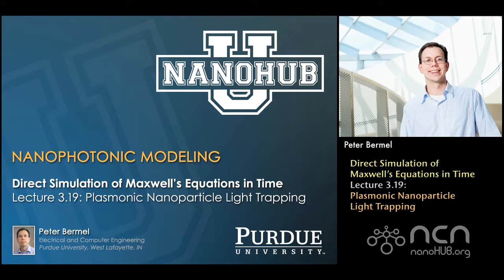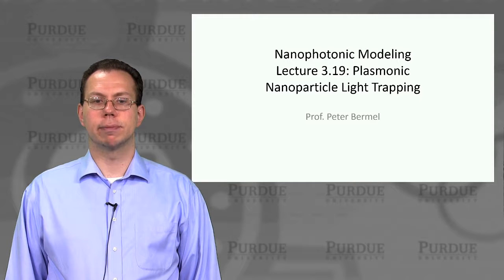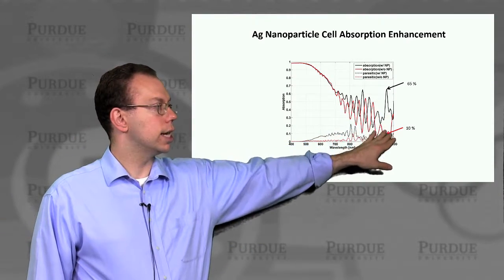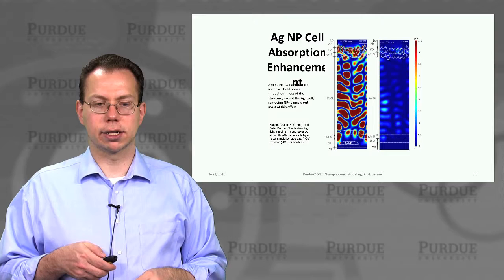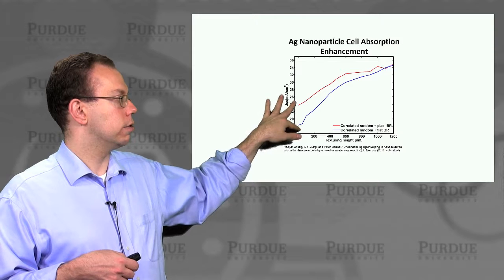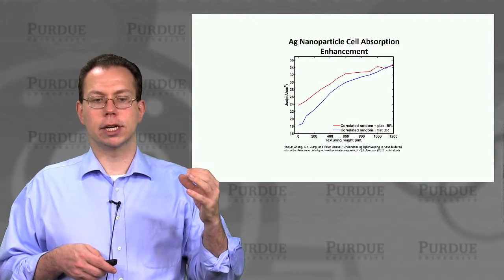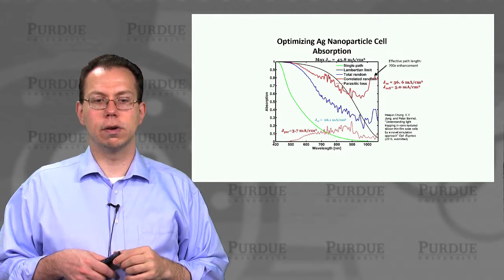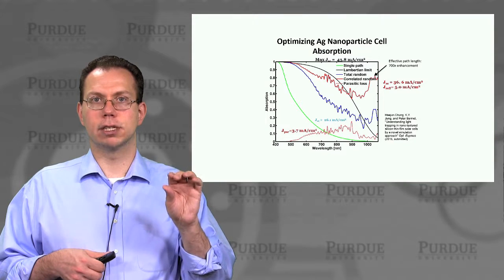nanoHUB-U Nanophotonic Modeling L3.19: Plasmonic Nanoparticle Light Trapping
Table of Contents:
00:00 Lecture 3.19: Plasmonic Nanoparticle Light Trapping
00:29 Ag Nanoparticle Cell Absorption Enhancement
01:08 Ag Nanoparticle Cell Absorption Enhancement
01:25 Ag NP Cell Absorption Enhancement
01:41 Ag Nanoparticle Cell Absorption Enhancement
02:25 Optimizing Ag Nanoparticle Cell Absorptio
03:16 Optimizing Ag NP Cell Front Texture